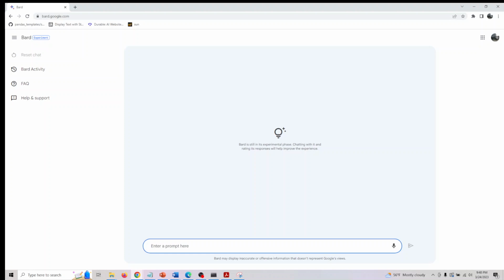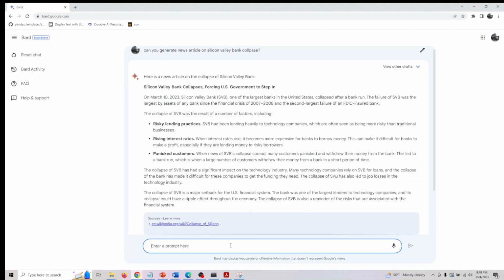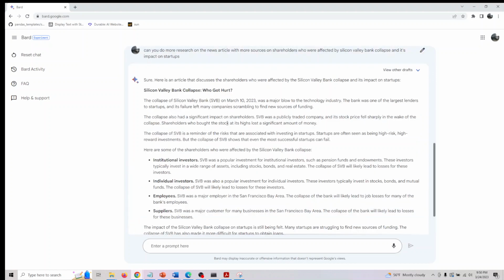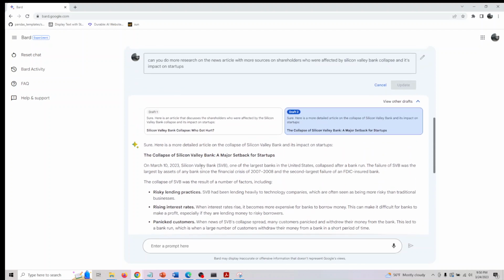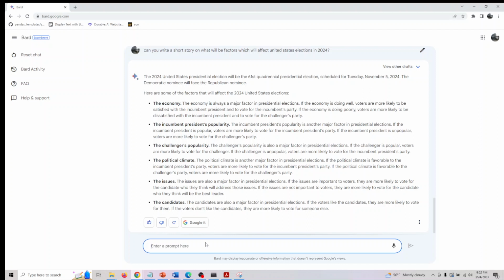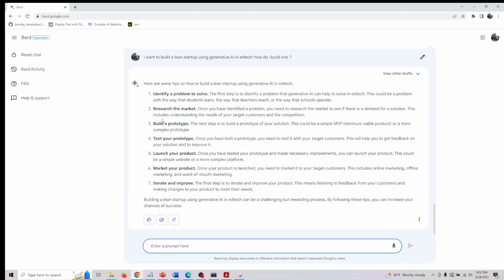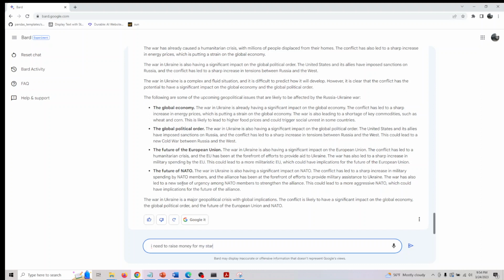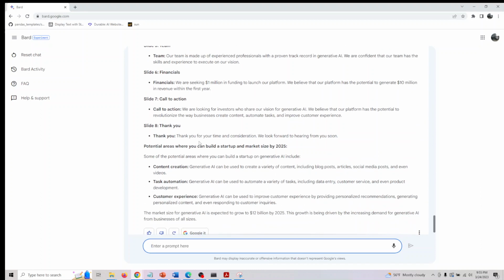How to use Google Bard to generate text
Here are some examples of how you can use GoogleBard to generate text
• Generate a summary of a news article.
• Write a poem about a specific topic.
• Create a script for a short story.
• Generate a list of ideas for a new project.
• Write a blog post about a specific topic.
• Create a presentation for a school or work project.